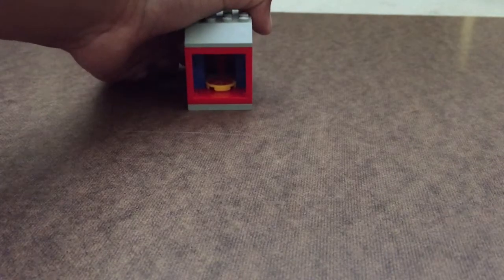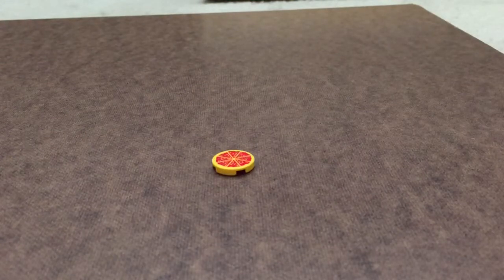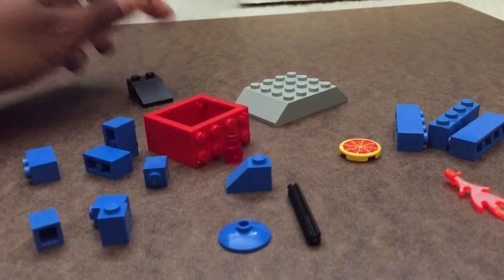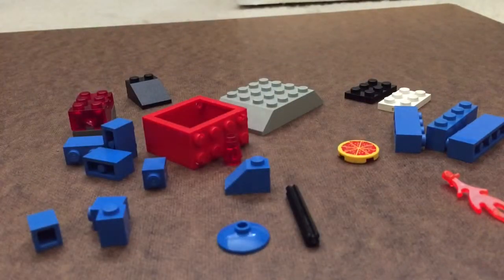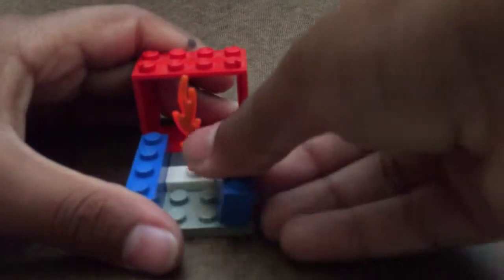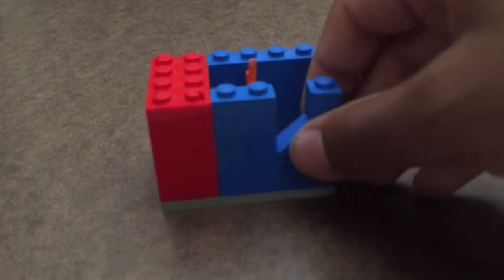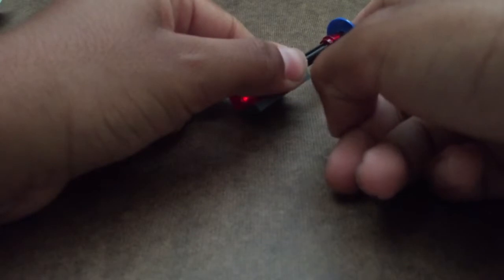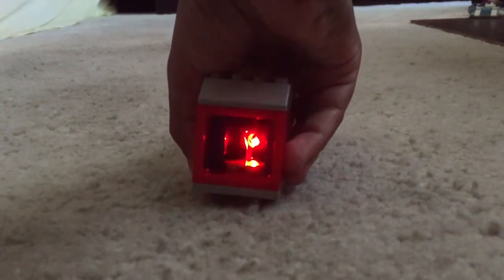Lego Pizza Oven